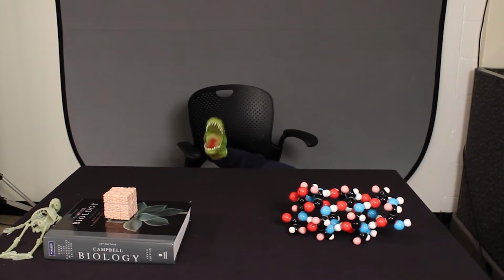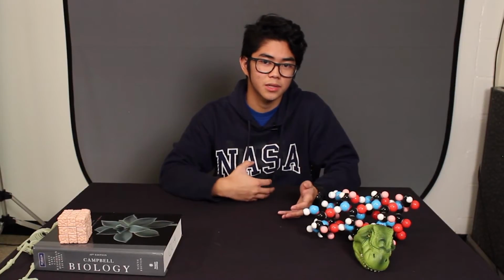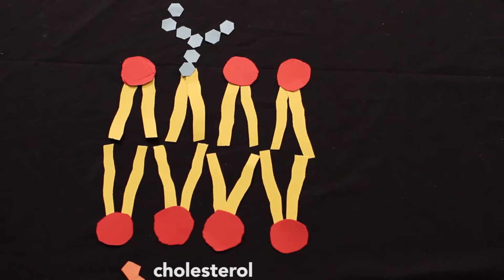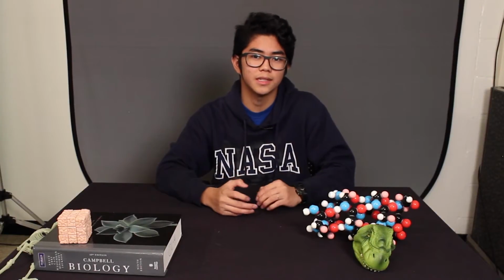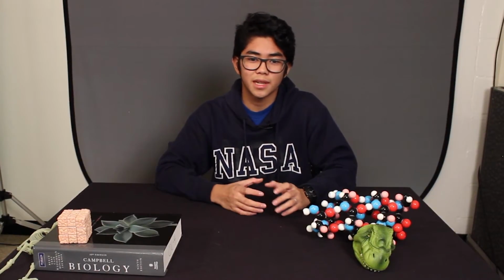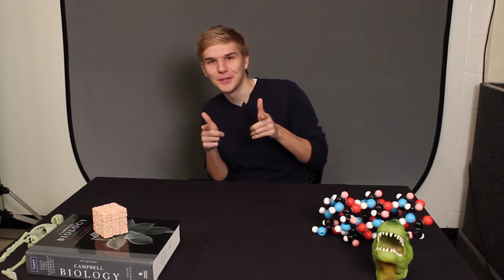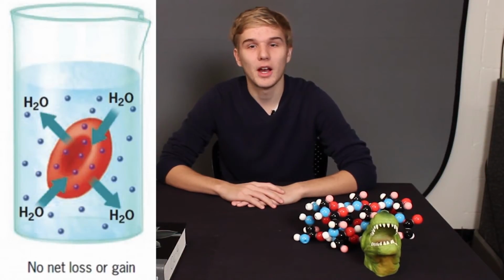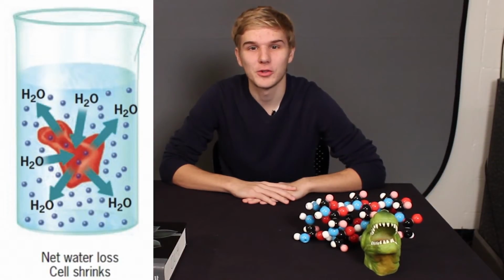CELL TRANSPORT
A crash-course style video in which we explain the cell membrane and how different objects can pass through

Starring Corey Schultz, Anthony Sarlo, Andre Canta
Edited by Andre

thanks to Mr. Miller for letting us use the cameras and the dm room.